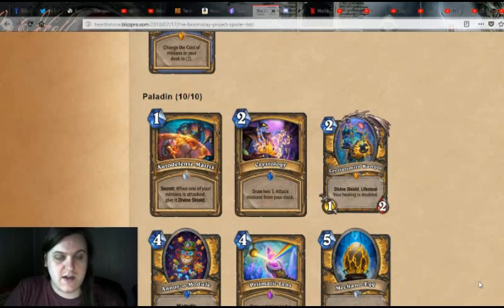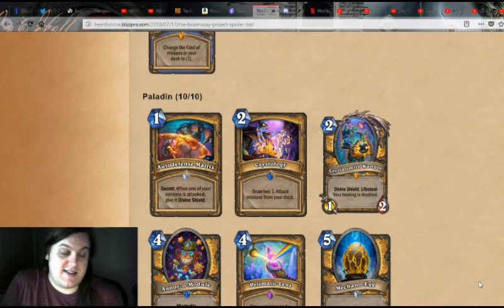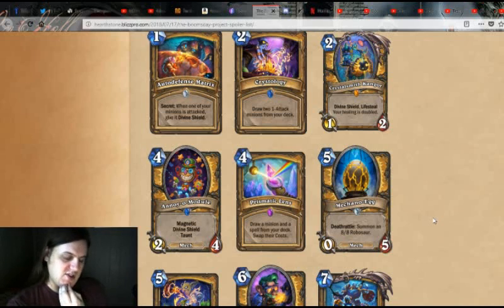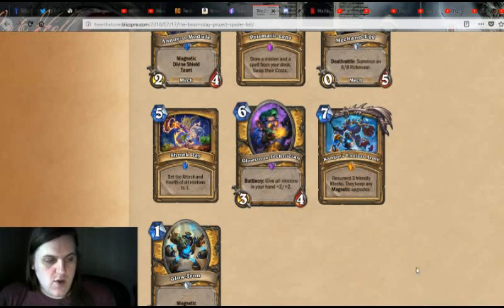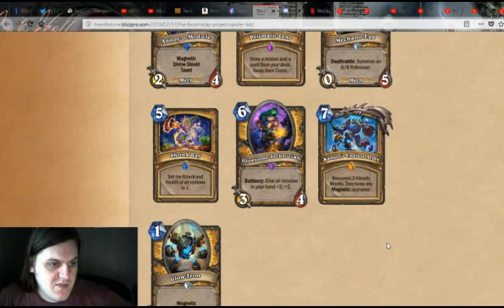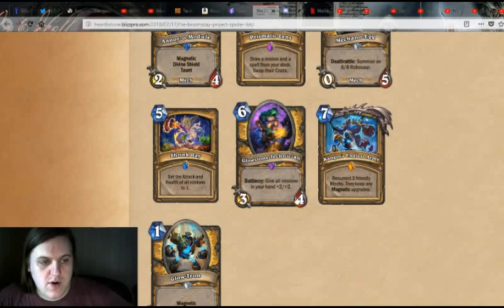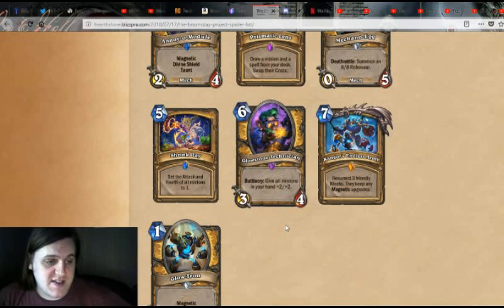Boomsday Spoilers #4: Paladin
Blizz nerf silence plz